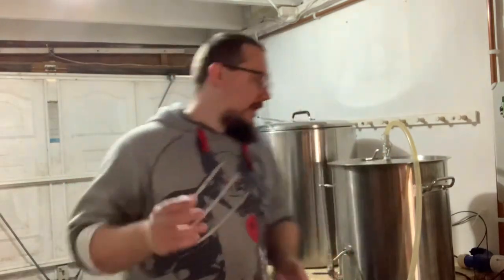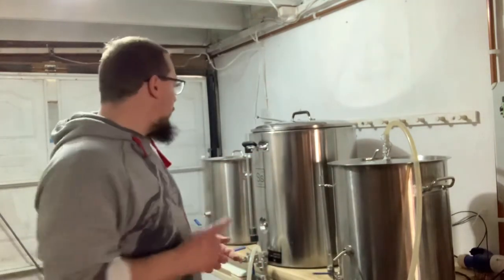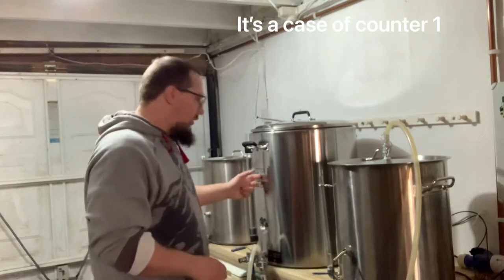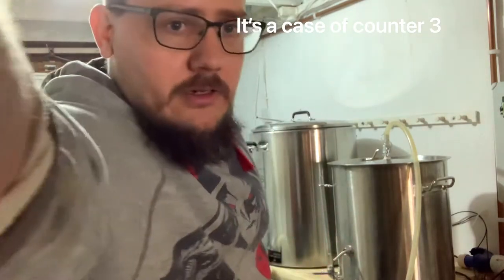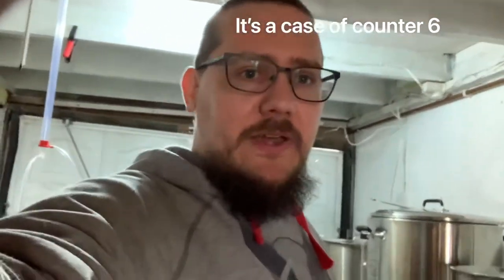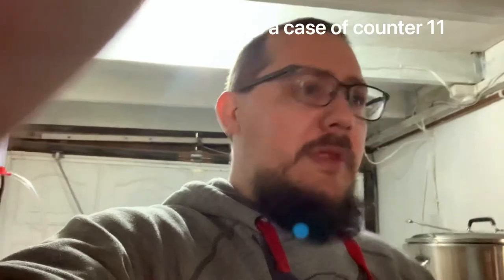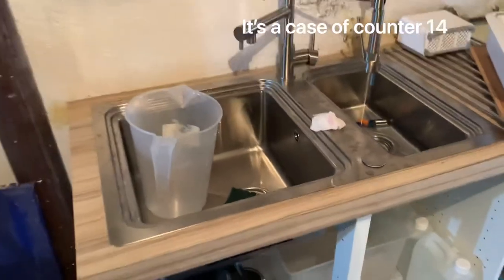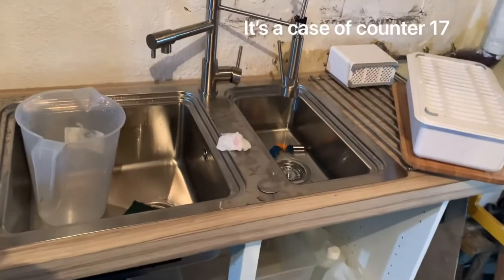What’s New in the Brewery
It’s a case of... this is what’s changed in the last 2 years